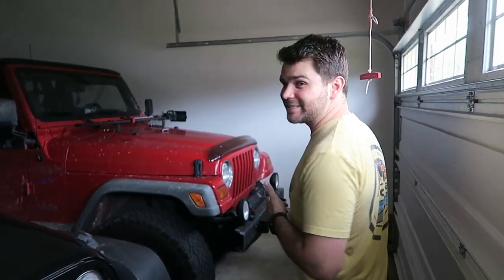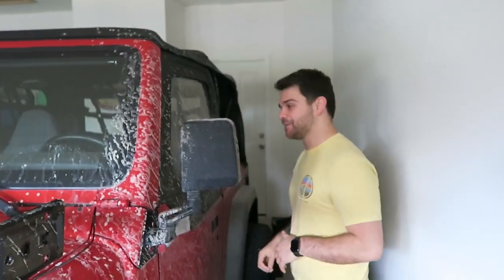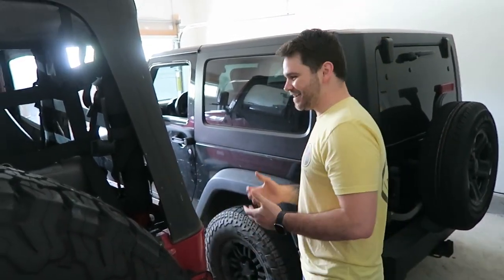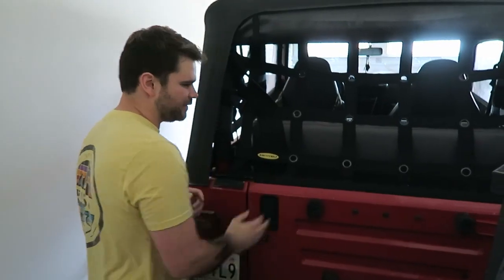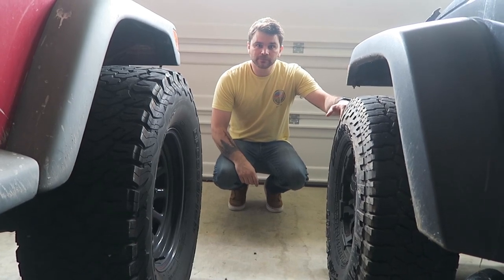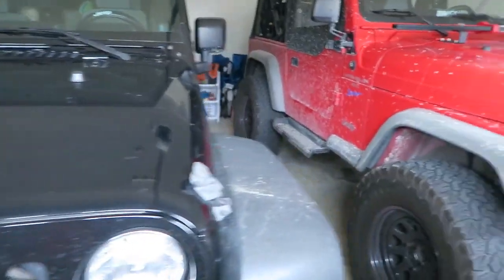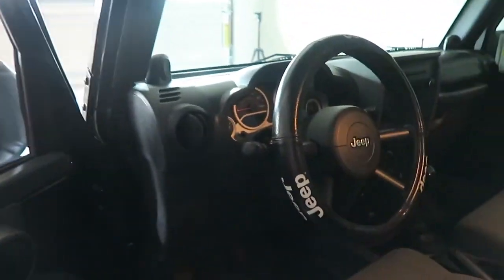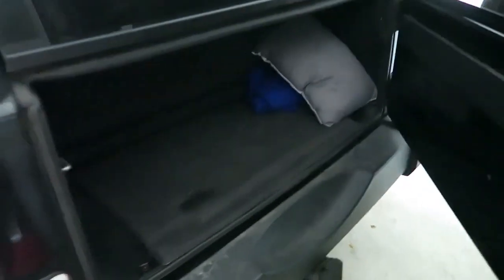Jeep Hombres! Jeep Wrangler Comparison Mario's 1997 5 SPD Vs Nick's 2010 6 SPD